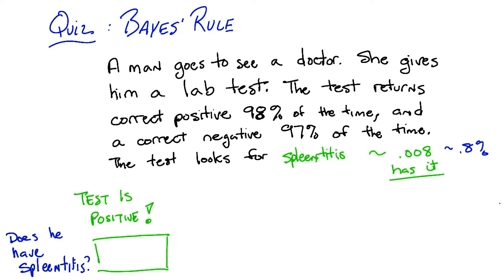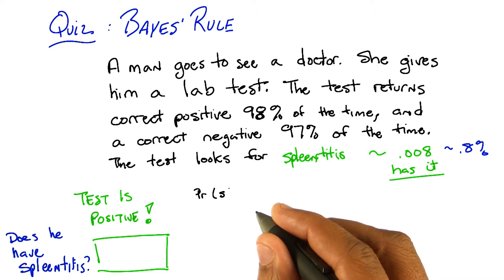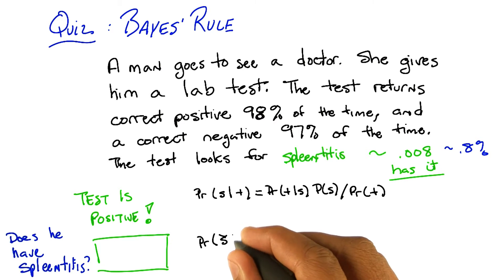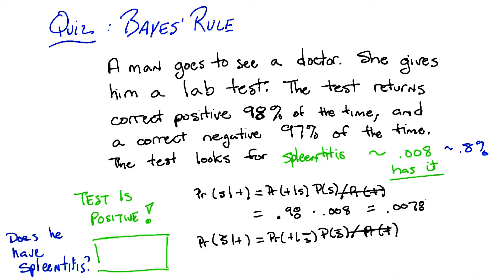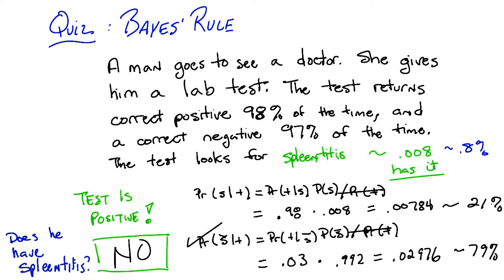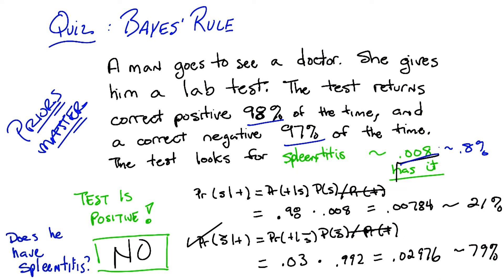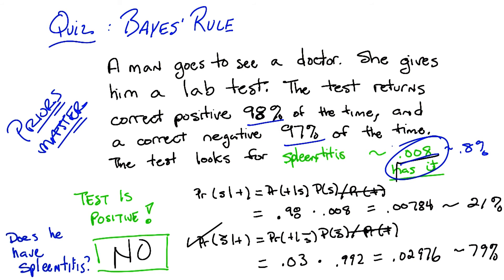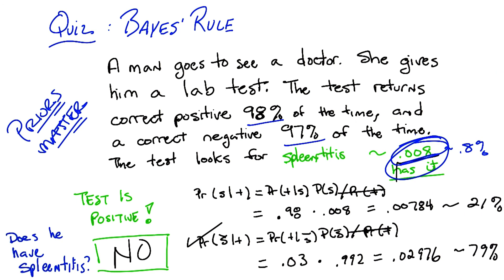Bayes Rule Quiz Quiz Solution - Georgia Tech - Machine Learning